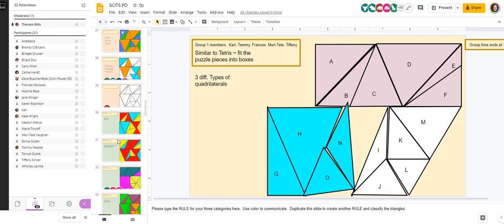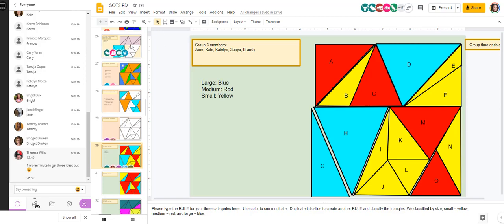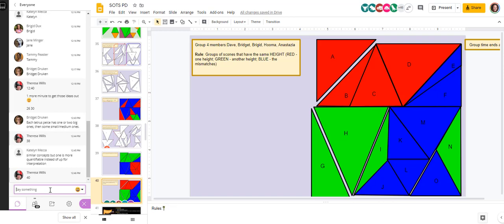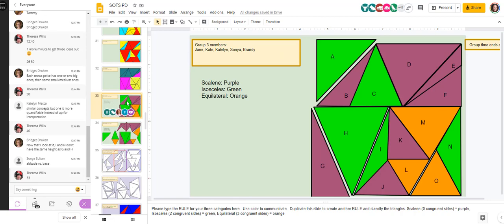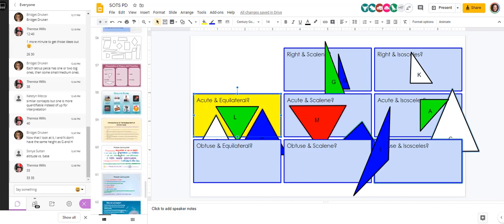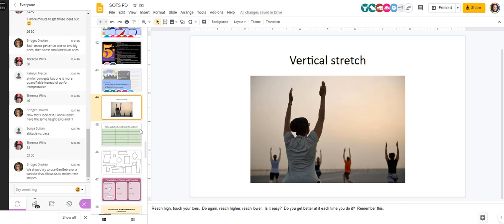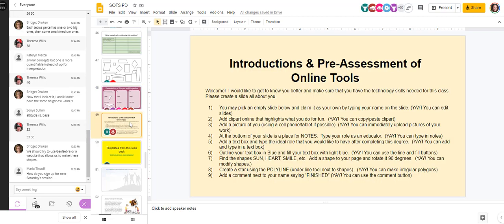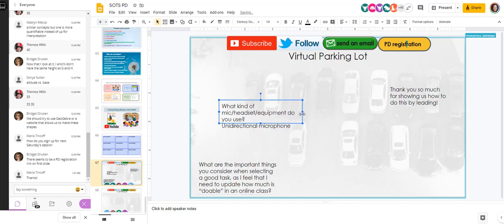MATH talk in a synchronous online classroom - Triangular Scones problem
Dr. Theresa Wills has 10 years experience in teaching synchronous online math classes.  See how Theresa uses the 5 practices to engage participants in discussion about math and their pedagogy